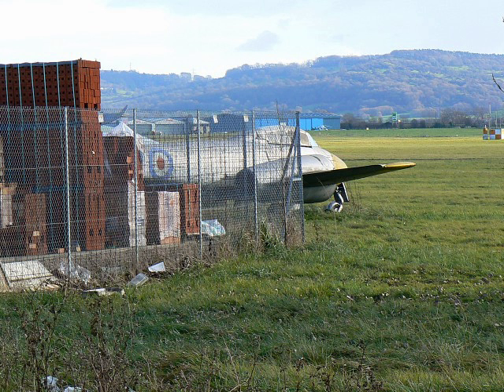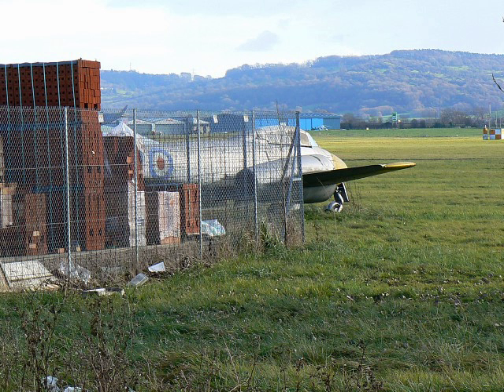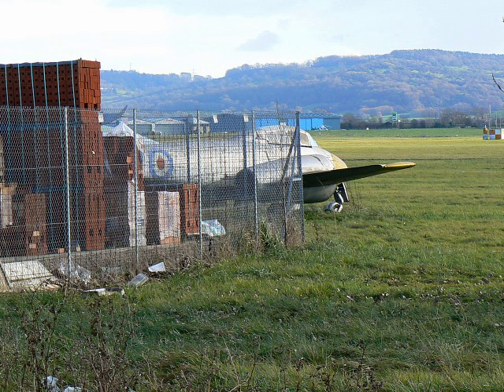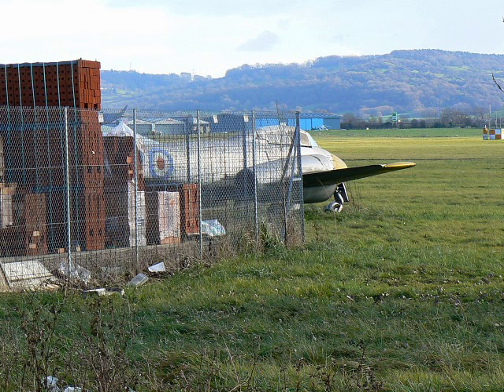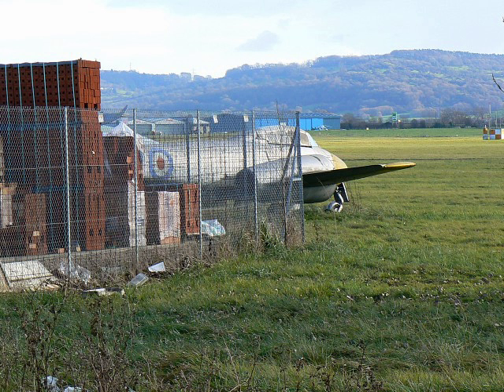Jet Age Museum | Wikipedia audio article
00:00:40 1 History
00:02:11 2 Aircraft on display
00:03:03 3 Aircraft stored or under restoration
00:03:32 4 See also

- Socrates

SUMMARY
The Jet Age Museum is the trading name of the Gloucestershire Aviation Collection, an all-volunteer, charitable organisation dedicated to the preservation of Gloucestershire's aviation heritage. The aviation museum is located on the north side of Gloucestershire Airport, between Gloucester and Cheltenham. It houses a number of aircraft, aero engines, cockpits and other related exhibits. It is themed on the early development of Jet aircraft, in particular the role played by the Gloster Aircraft Company and other local firms such as Dowty Rotol and Smiths Industries.  The museum is also the custodian of the Russell Adams photographic archive.